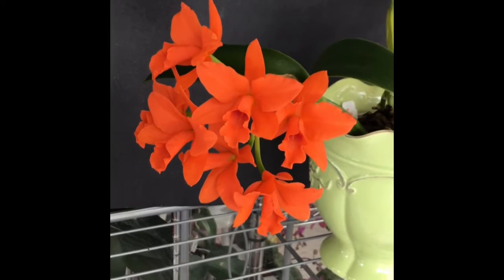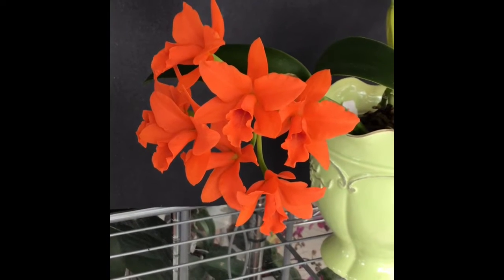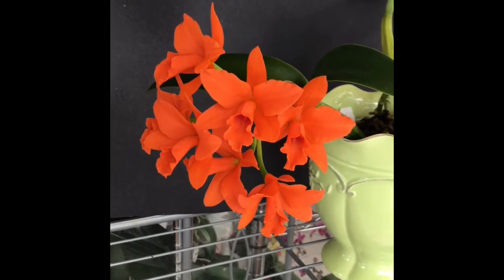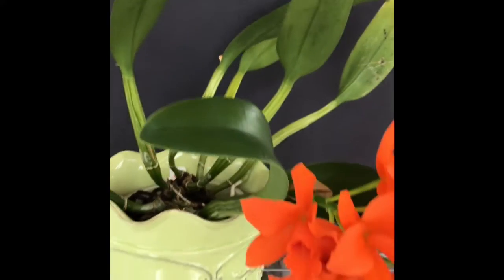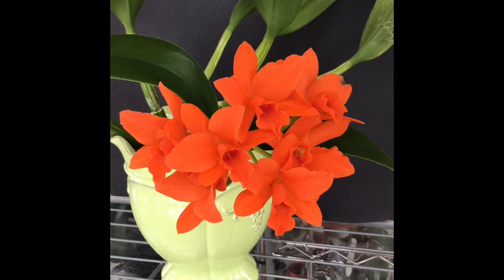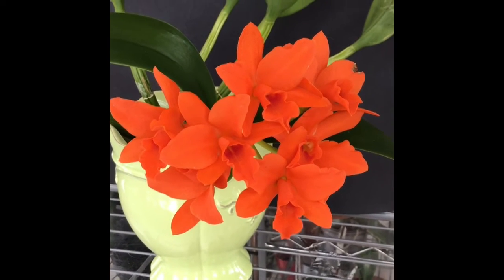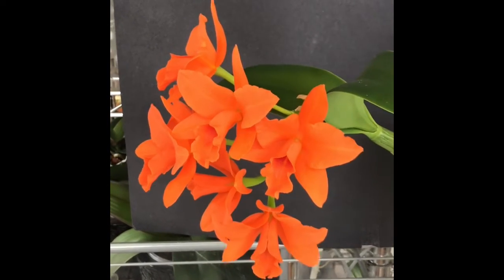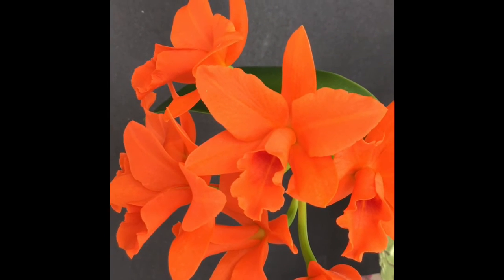GVOS2020 Rth Shinfong Little Sun Young Min Golden Boy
Gvos2020